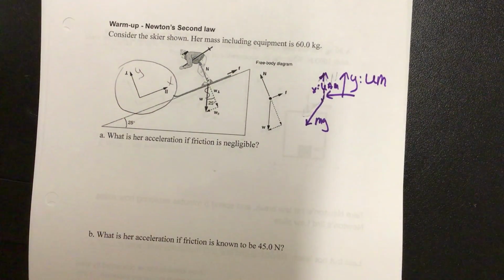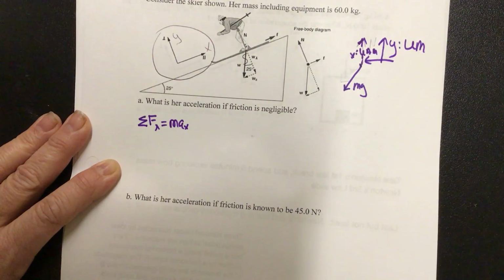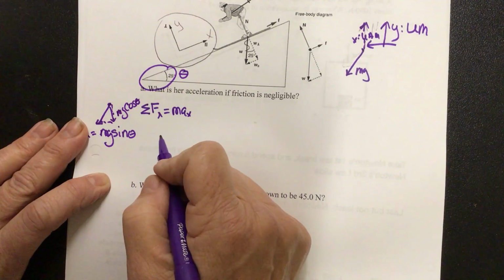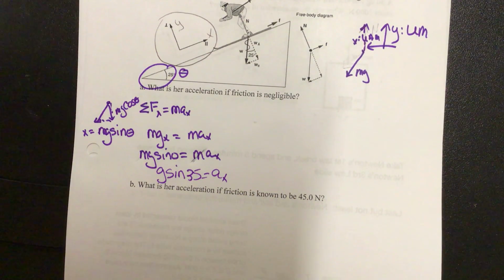missed class today watch this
sorry very weird audio since I was projecting to the class